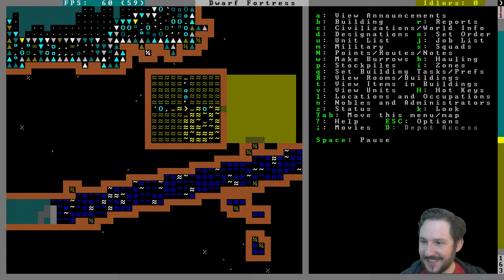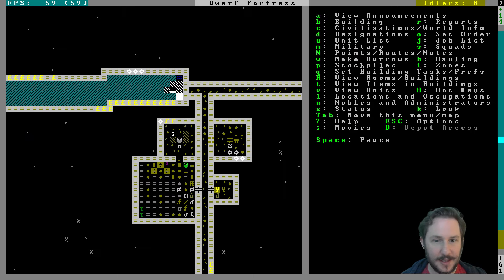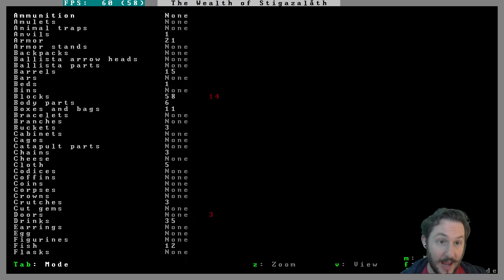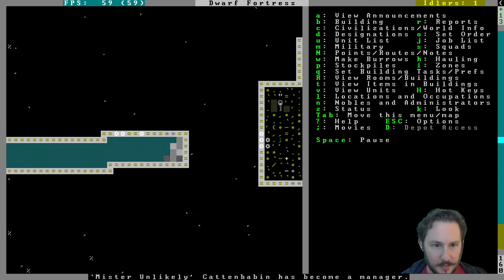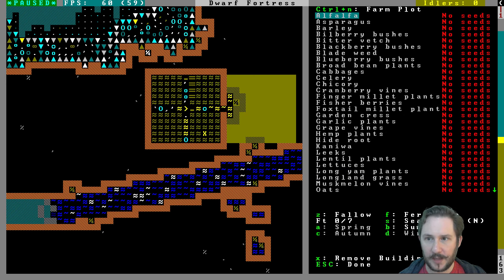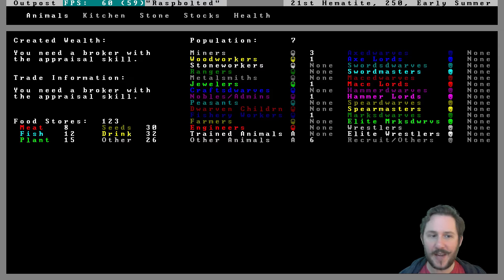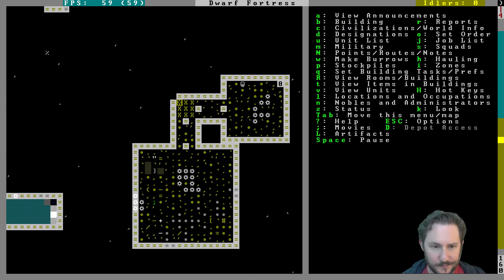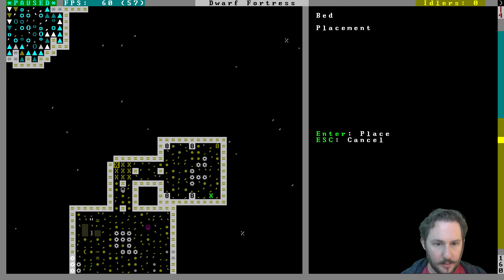Dwarf Fortress -- Episode 5: Tossing Trash -- Rainbow God Temple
Live Stream of Dwarf Fortress -- Rainbow God Temple
Episode 5: Tossing Trash

We set our refuse pile and consider a waterfall garbage chute, finish our barracks, start our workshop, and create some initial manager orders...